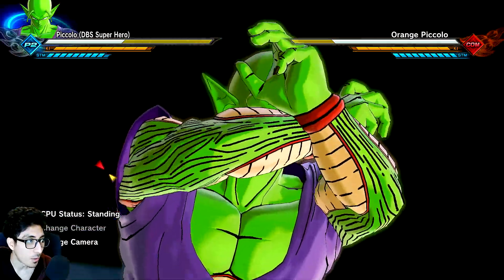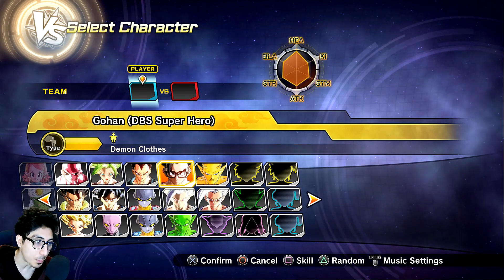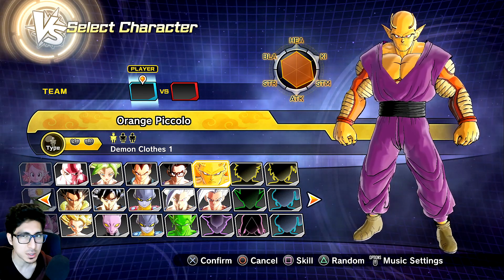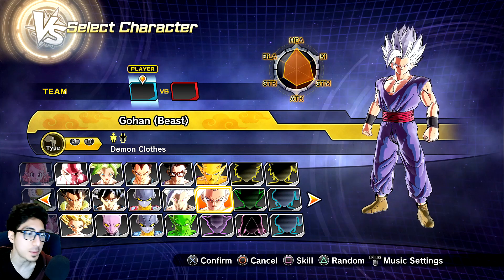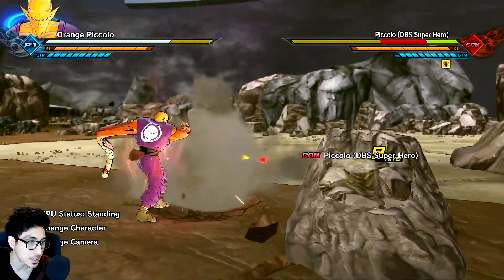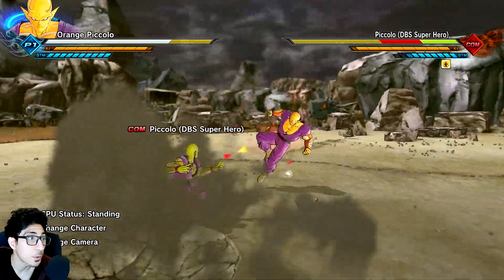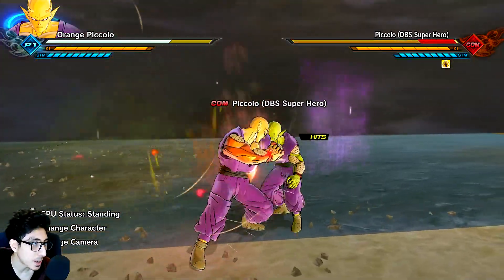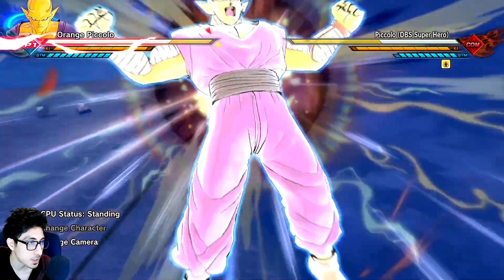Dragon Ball Xenoverse 2 (DLC Pack 16) - All New Characters & Skills Gameplay Mods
Dragon Ball Xenoverse 2 (DLC Pack 16) - All New Characters & Skills Mods

(2023) NEW ORANGE PICCOLO FORMS + GOHAN BEAST! - Dragon Ball Xenoverse 2 (DLC 16) Gameplay Mods